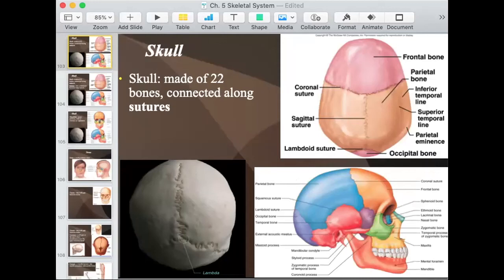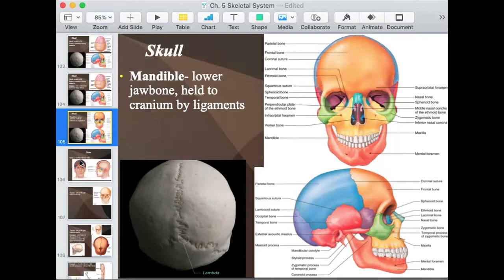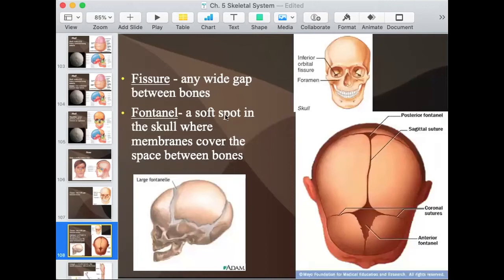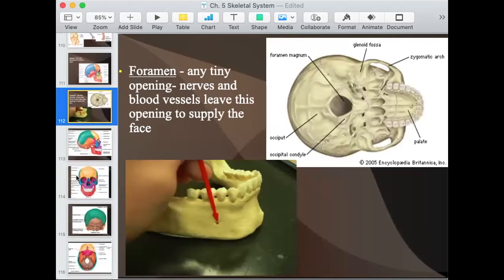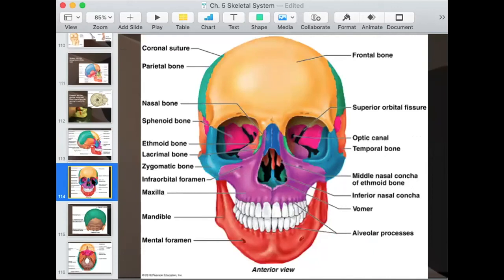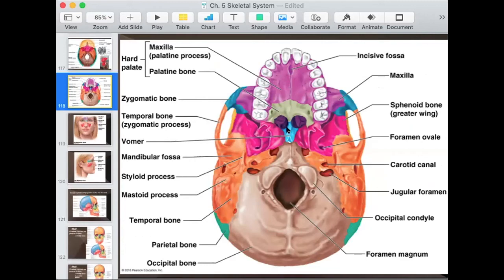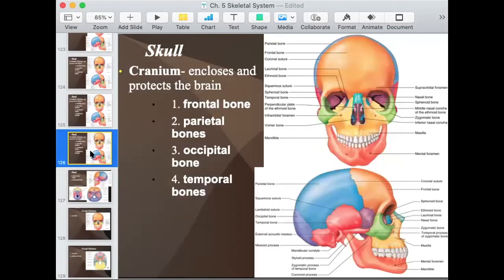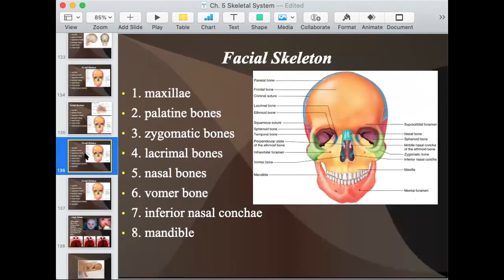A&P (January 14th)